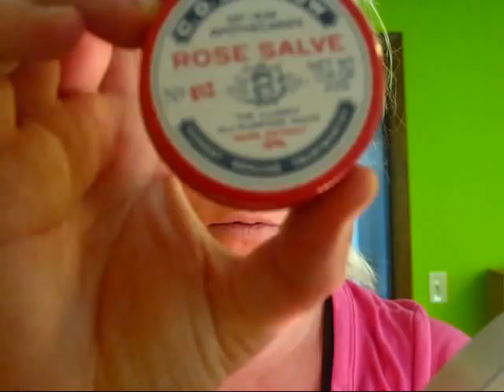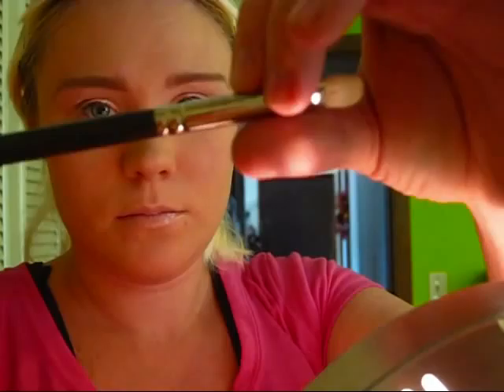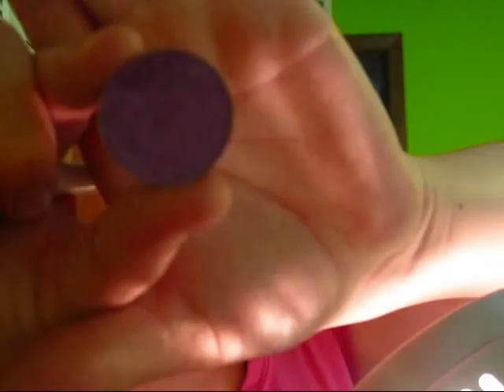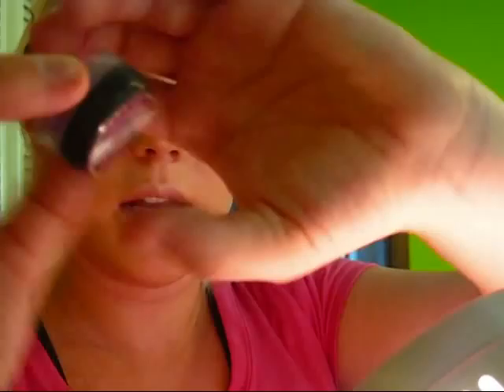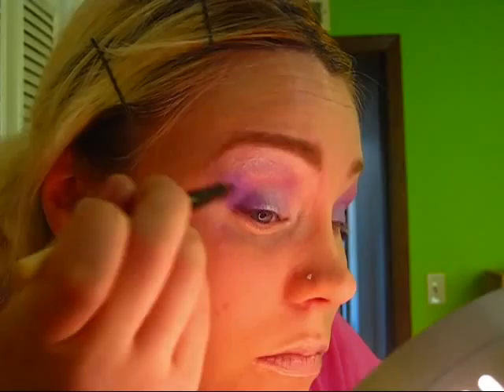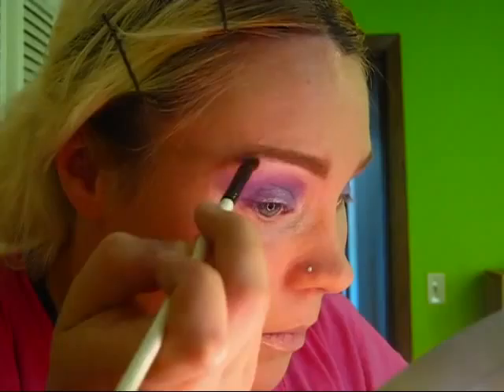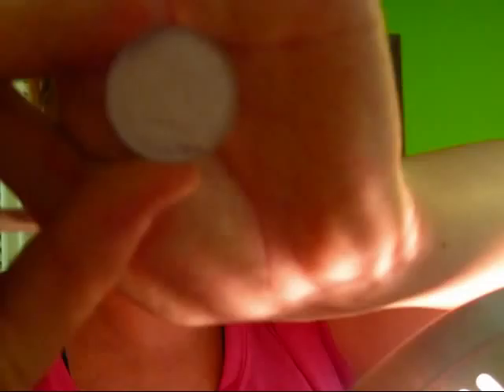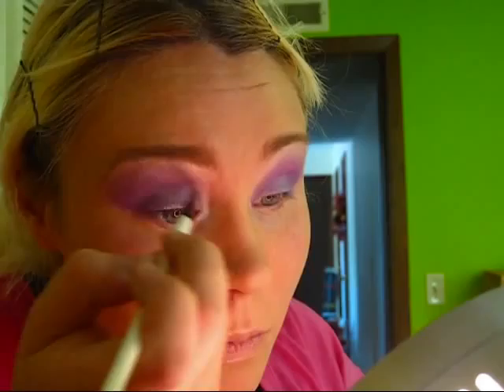fall-winter 2010-2011 makeup trend: purple eyes tutorial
my camera cut off my recording. new camera, old SD card. so i went out and got a new SD card. sorry i talk too much. i explain things all day long and thats what i'm used to [i have a 4yr. old].

**i have seen lots of bold brows on the runway as well. so i made my brows a little thicker than usual. [i dont like it. lol.]
i used a peachy lip & peachy cheek to correspond with the purple eye.

products used:
face / brows:
monistat chafing gel
M.A.C. studio fix fluid in NW15
maybelline define-a-brow in light blonde
M.A.C. e/s in Wedge

eyes:
M.A.C.  bare study paint pot
covergirl e/s in purple pop
glamour doll e/s in glam girl
milani e/s in Fiji Flower
milani e/s in shock
loreal h.i.p. pigment in Exciting
milani pencil liner in black
n.y.c. liquid liner in pearlized black
rimmel the max volume flash mascara in black

lips:
rose salve
m.a.c. l/s in ravishing
rimmel lip liner in 014 wild clover
n.y.c. liquid lip shine in Pink Sand

cheeks:
m.a.c. blush in spaced out
smashbox contour